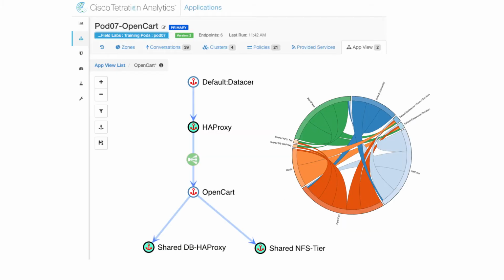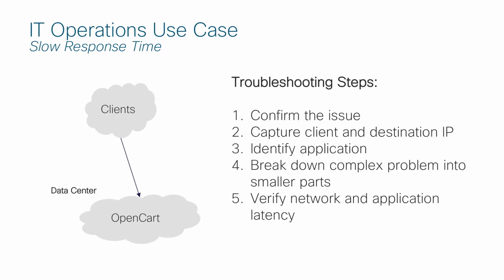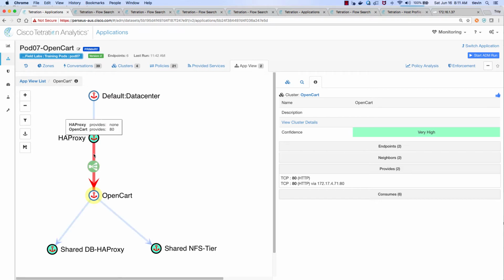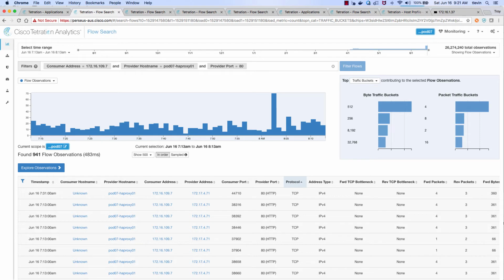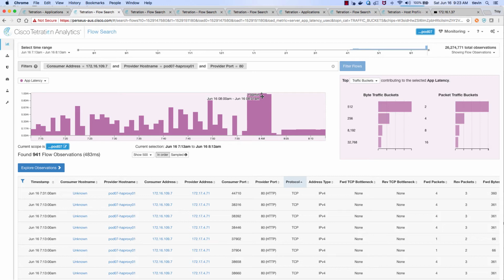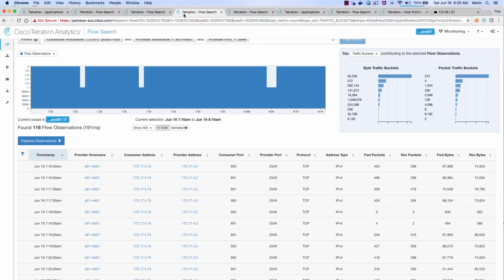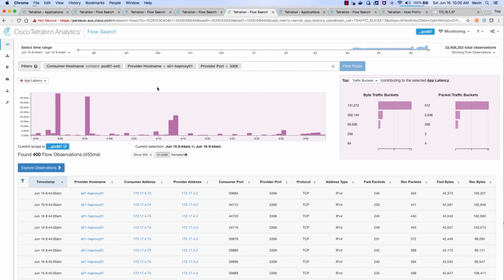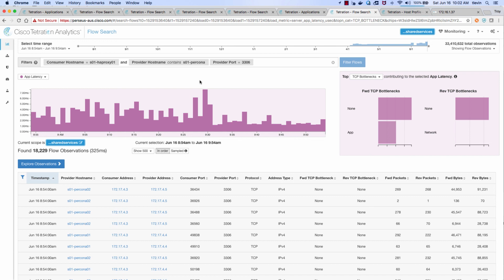Cisco Tetration IT Operations Use Case: Application Bottleneck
Table of Contents:

00:47 - Cisco Tetration High Level Topology Overview
01:12 - Application Bottleneck?
02:32 - IT Operations Use CaseSlow Response Time